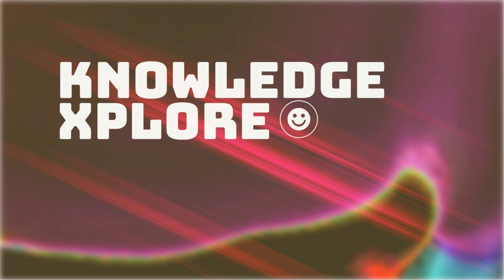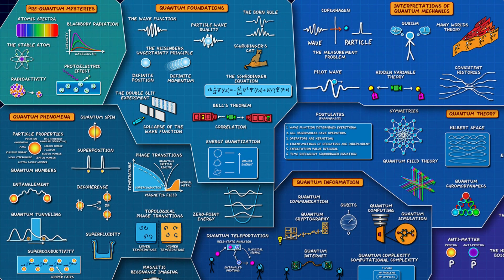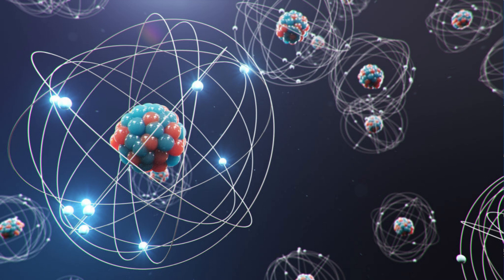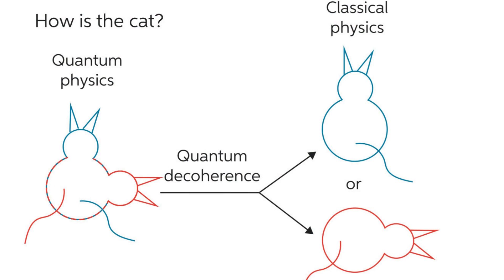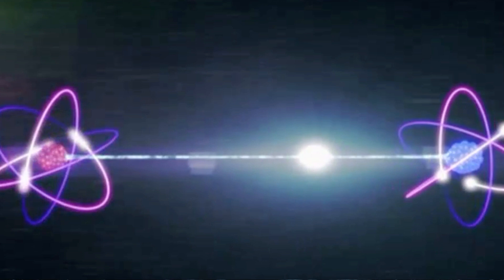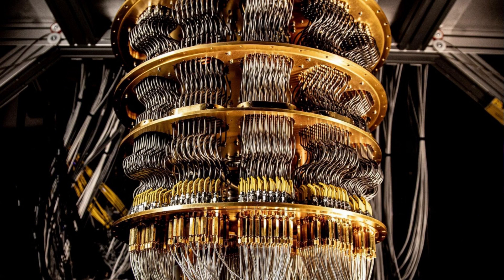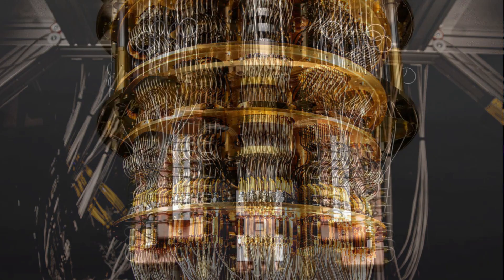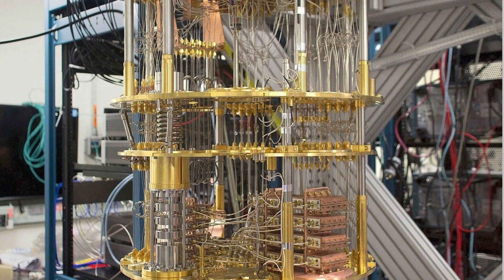The Wonder of Quantum Physics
Step into the fascinating realm of quantum physics with KnowledgeXplore! This field of study dramatically shifts our understanding of reality, introducing phenomena like superposition and entanglement. In this video, we break down these mind-boggling concepts and even discuss the practical applications of quantum physics, like quantum computing.